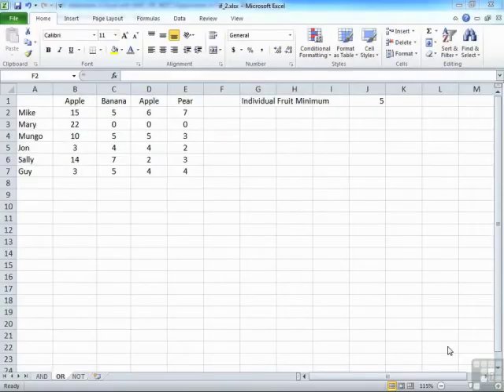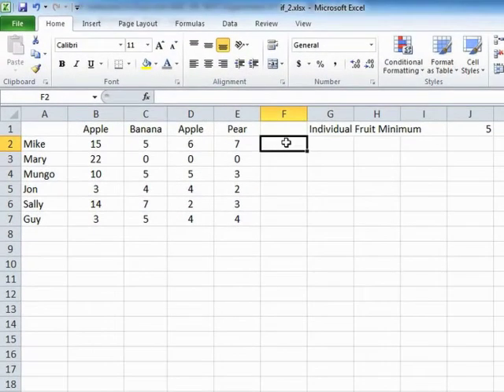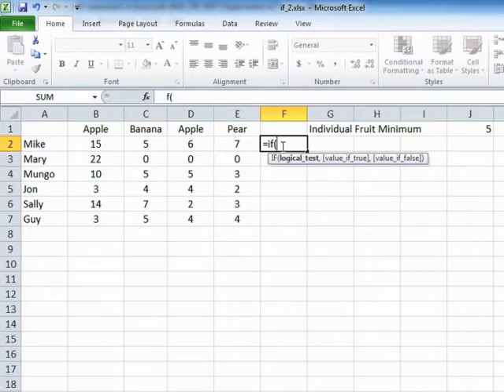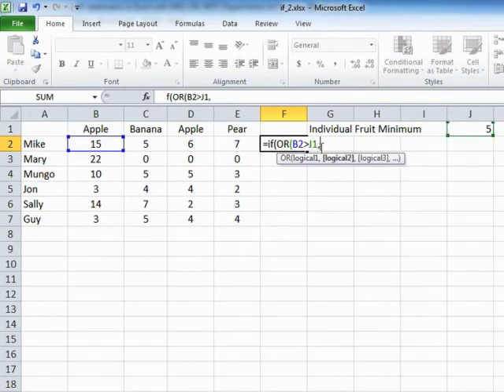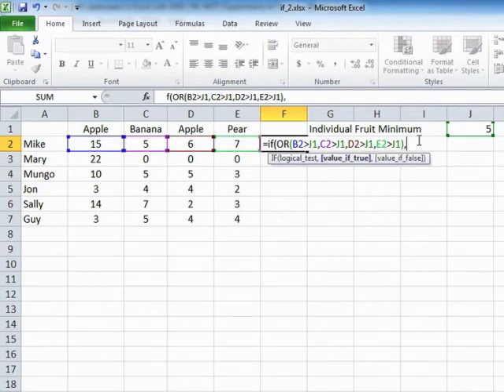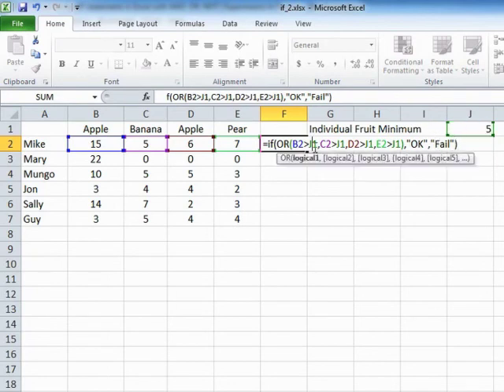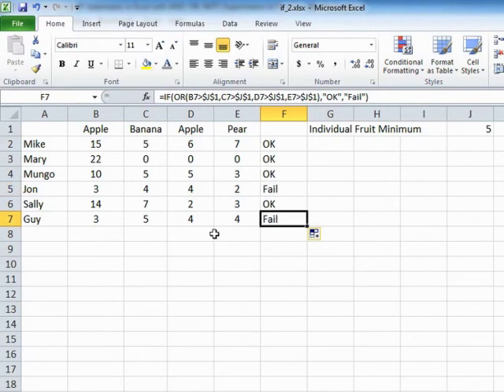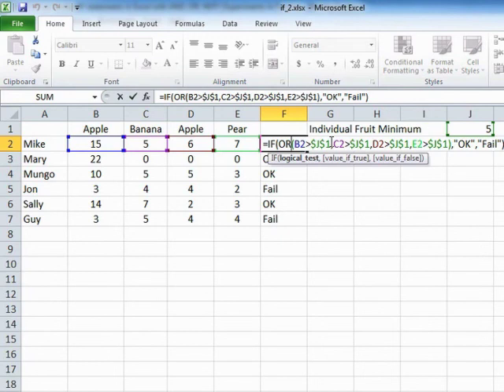Learning Excel 2010 Using The OR Operator in Excel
In this video based course expert author Guy Vaccaro shows you the techniques to take your Excel skills to the next level. This tutorial video covers the using The OR Operator.